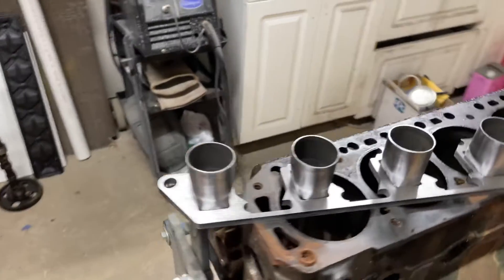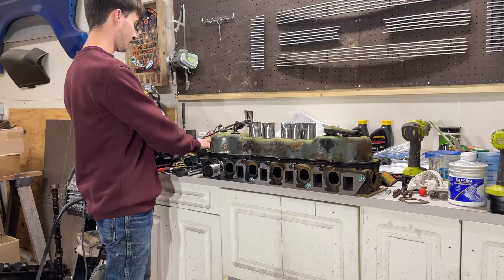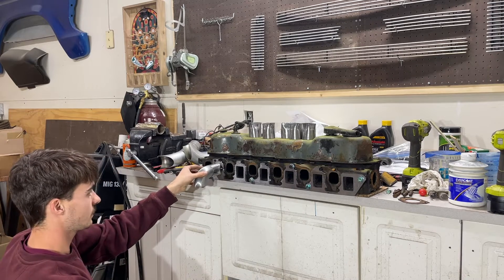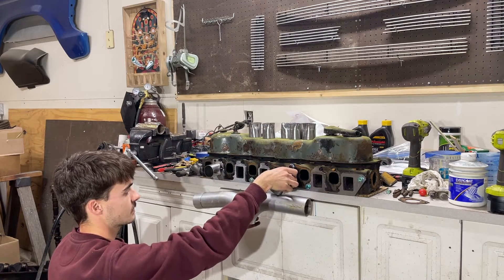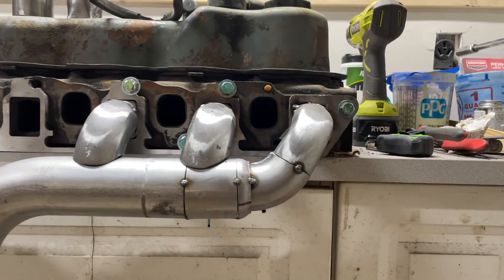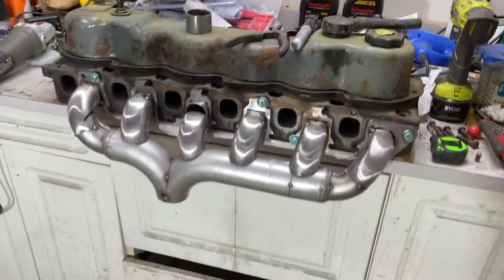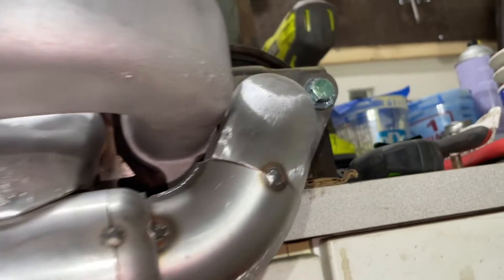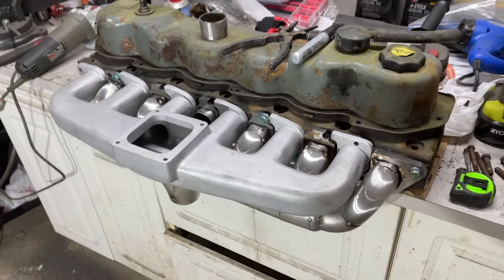Building a Turbo Header for a 300 inline 6 - Part 1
Building a custom turbo header/tubular manifold for a 300 inline 6. Flange is a mild steel flange from stainlessheaders.com, tubing came from summit racing, all fabrication done by me.